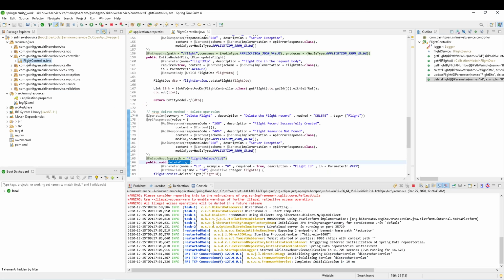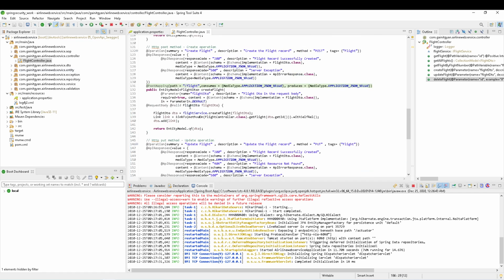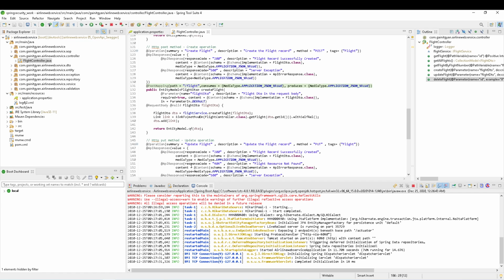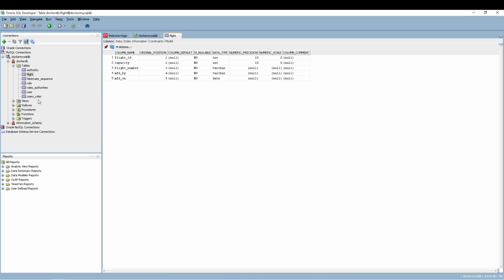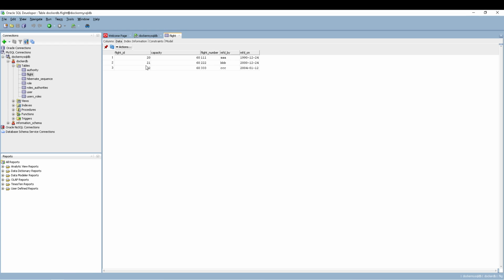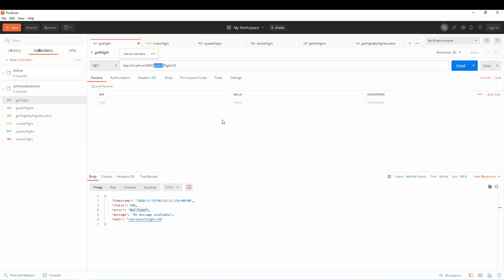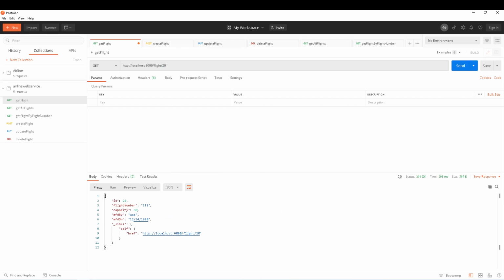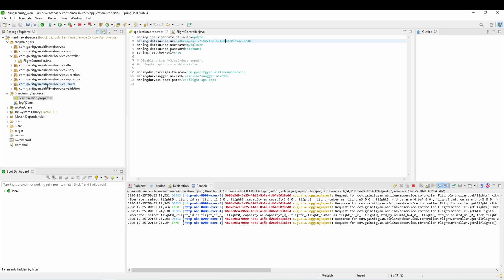01 Introduction- RESTFul web service+Spring Security+JWT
RESTful web service security using Spring Security & JWT  - part 1